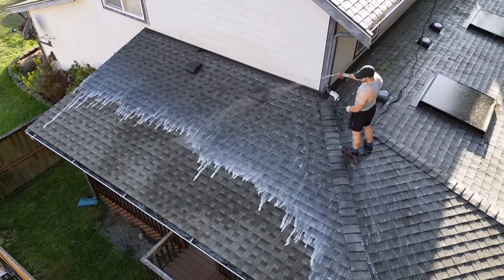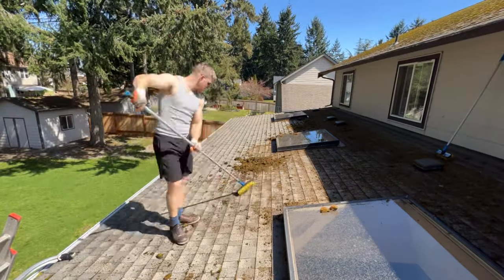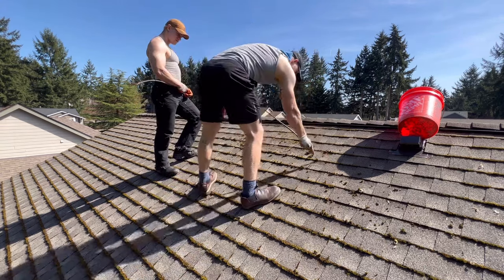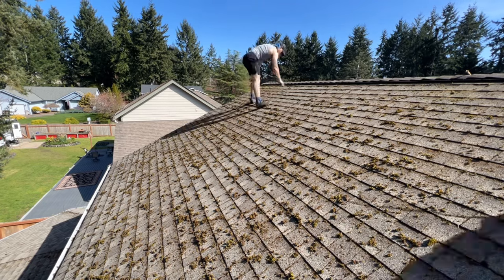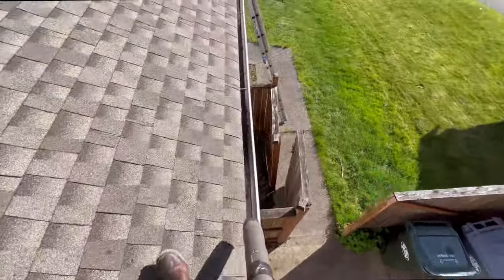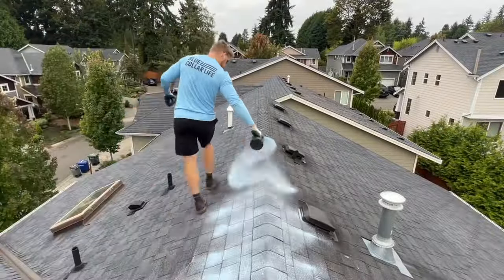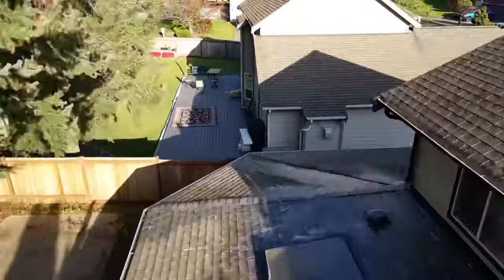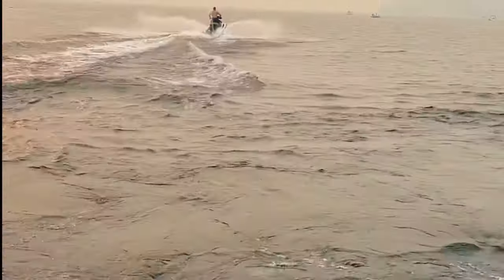How To Clean And Wash A $600 MOSS COVERED Roof (Ultimate Guide)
What's good my friend. Today we are cleaning and washing a roof for $600 doing the full softwash and everything let's get it 💪

To Apply to work with me and join the 83 plus other men inside my Inner Circle Program go here👇

-Spencer